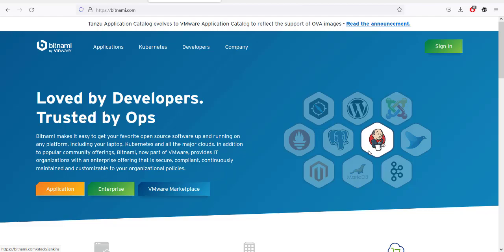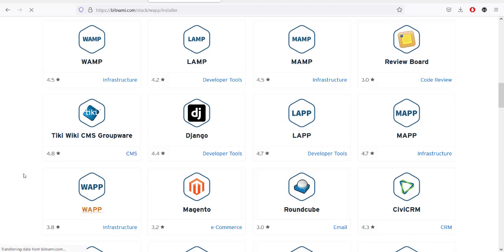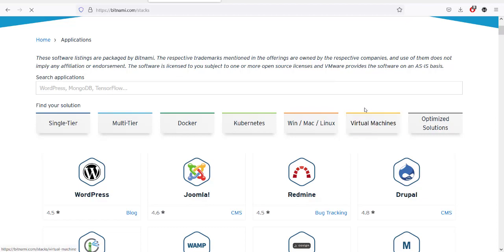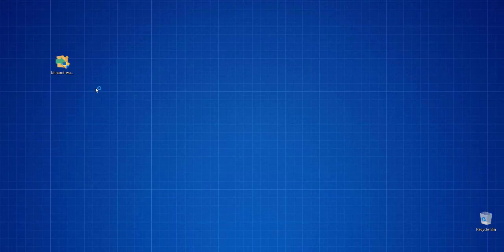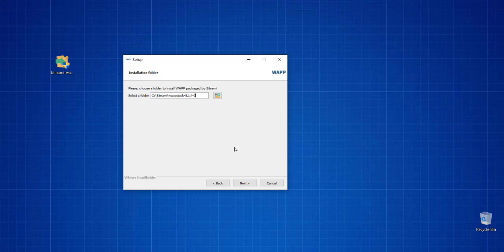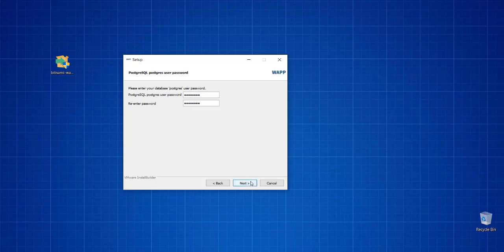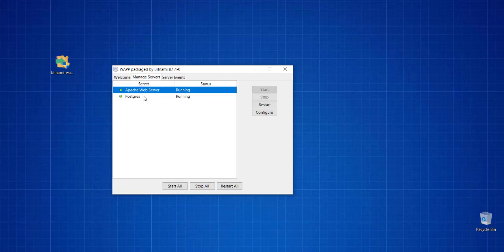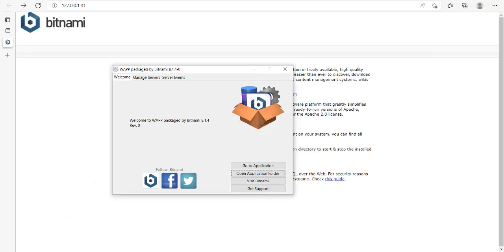Bitnami WAPP Stack - How to install Bitnami WAPP Stack for PHP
Learn How to install Bitnami WAPP Stack for PHP, Postgresql and Apache. How do I run Bitnami in WAPP. Learn how to configure Bitnami WAPP Stack.